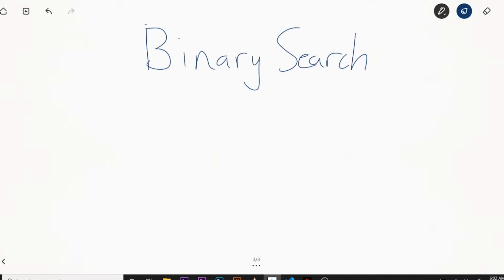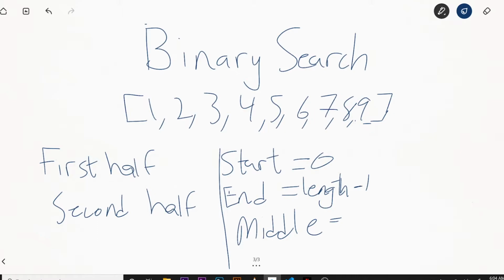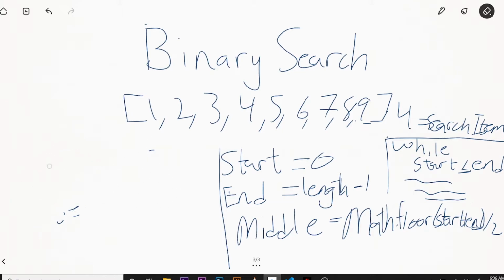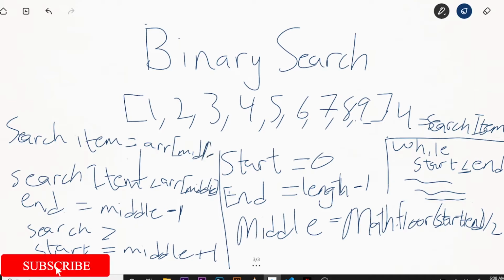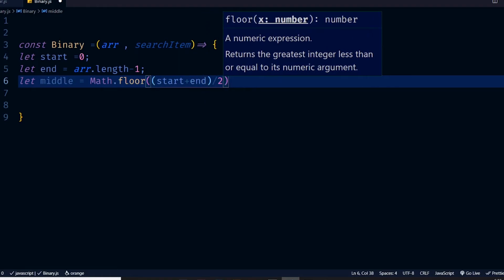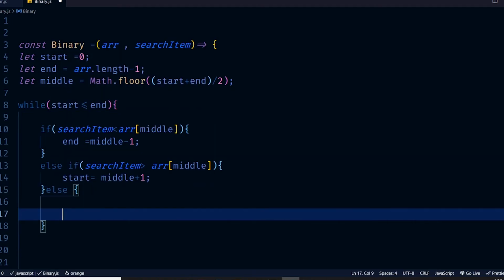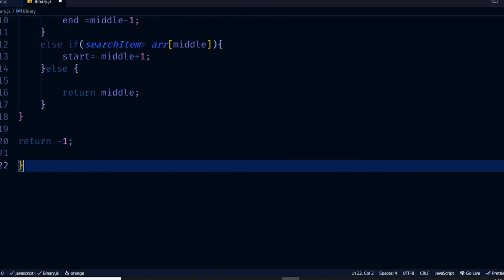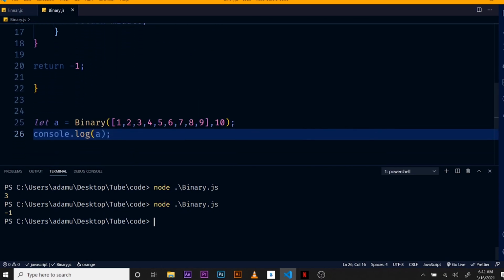Binary Search Best Explained with Example ( An Introduction to problem solving with searching) | DSA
What is Binary Search? This is an explanatory video on Binary search. This video is very beginner-friendly which will help you understand all the concept of Binary search. searching Binary search.
With the basic understanding of this concept, you can implement it in any language of your choice .( c , c++ , java , javascript , python)